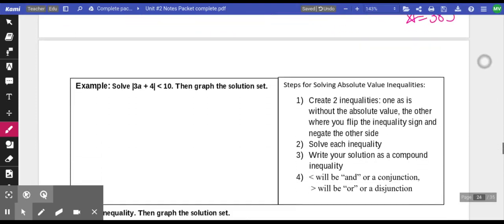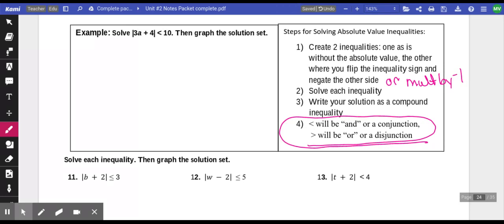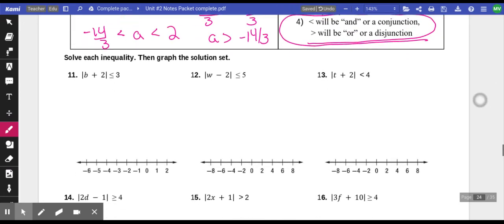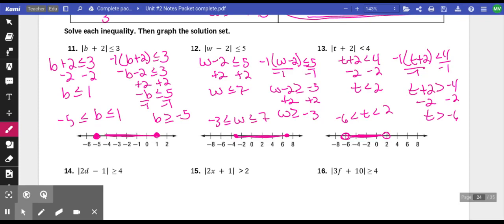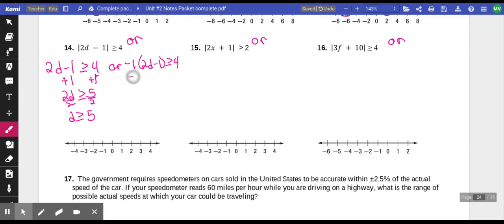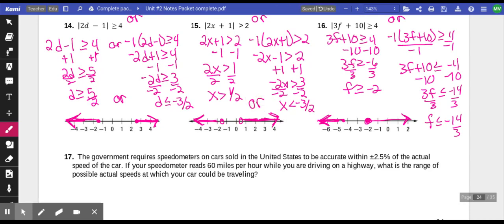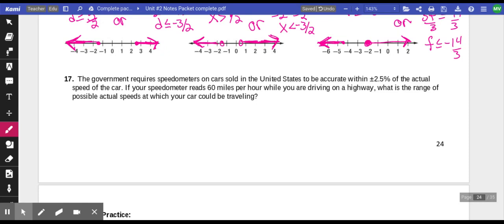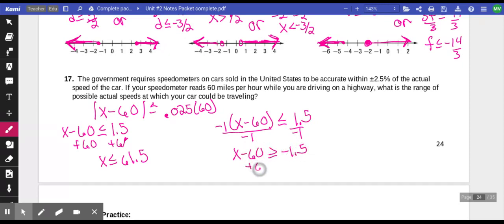A 2 7b absolute value inequalities